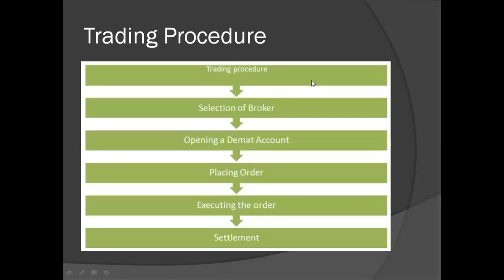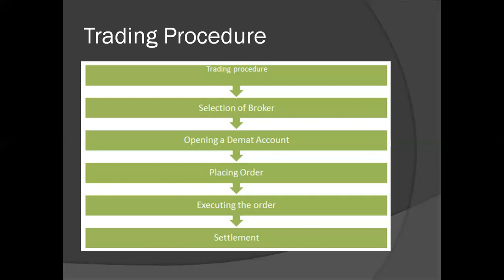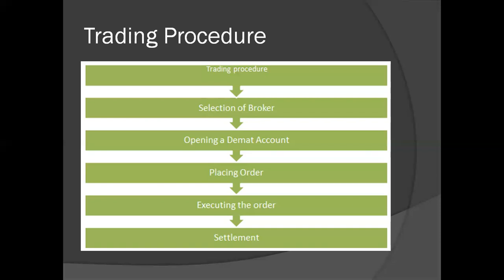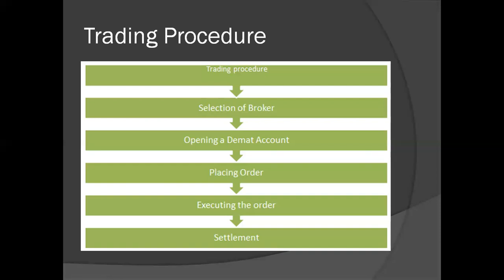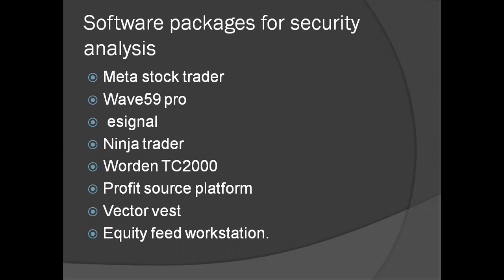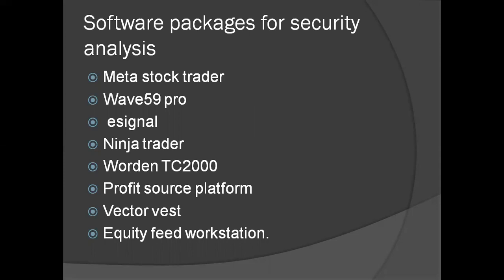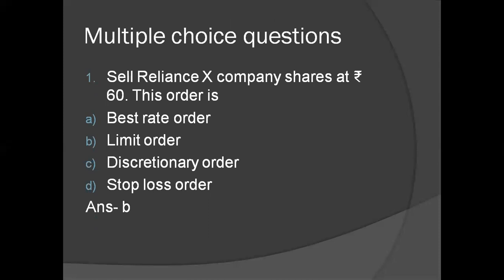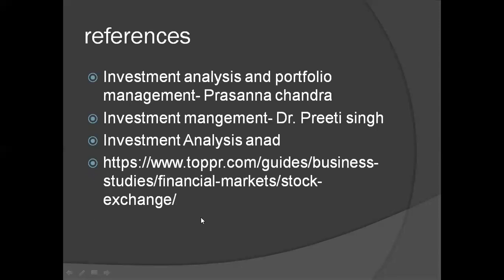Investment Management S23